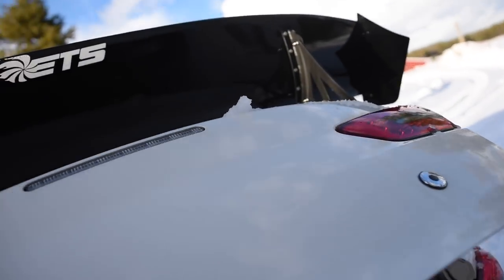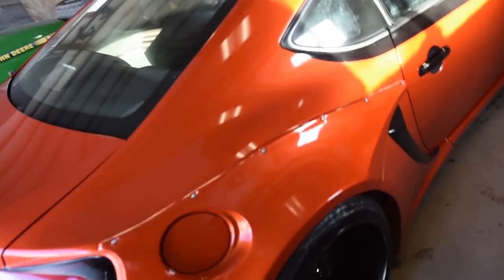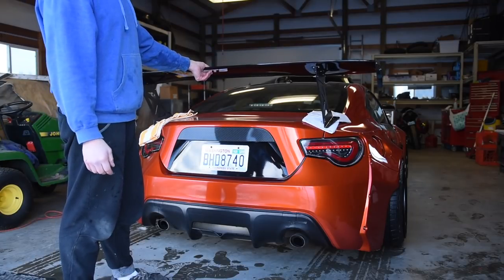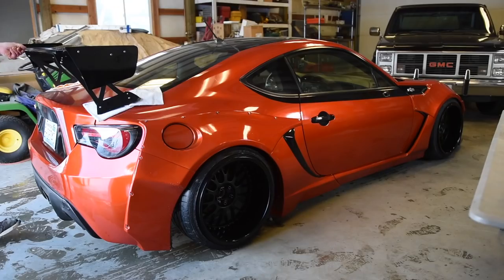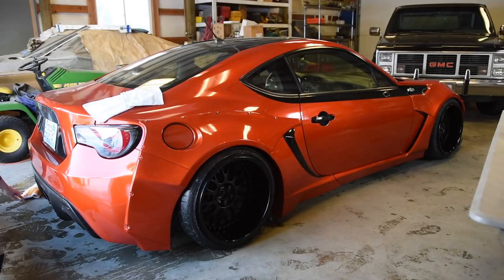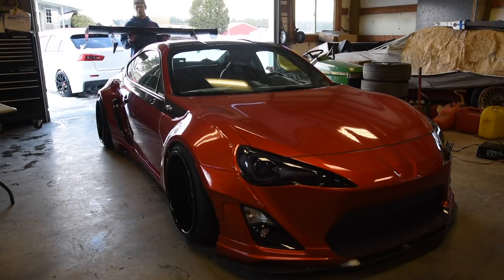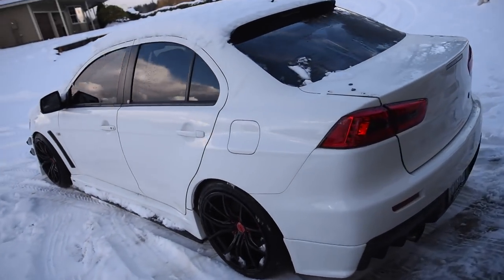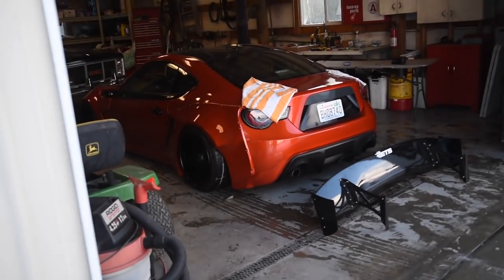Test Fitting The Big Wing on The FRS!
Today, we test fit the big wing off the Evo X onto the FRS! What do you think?